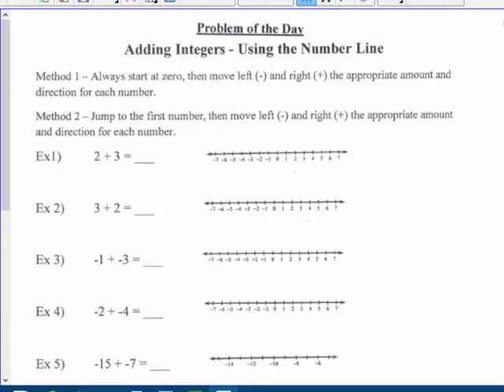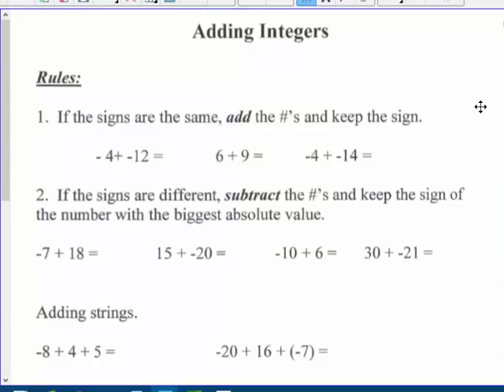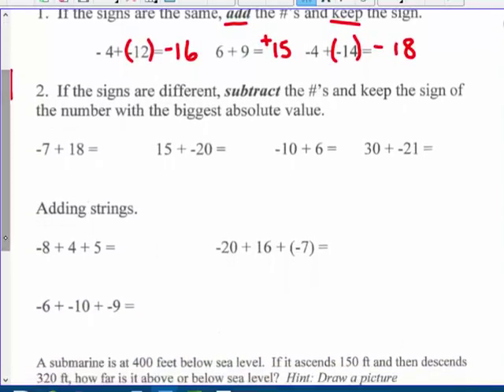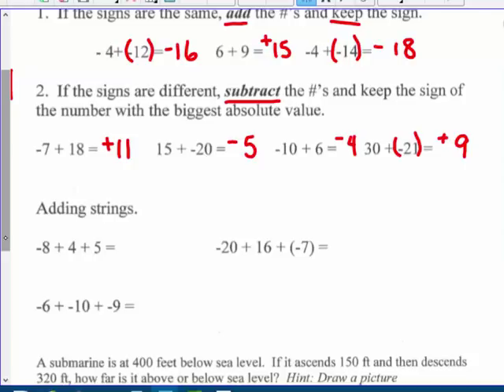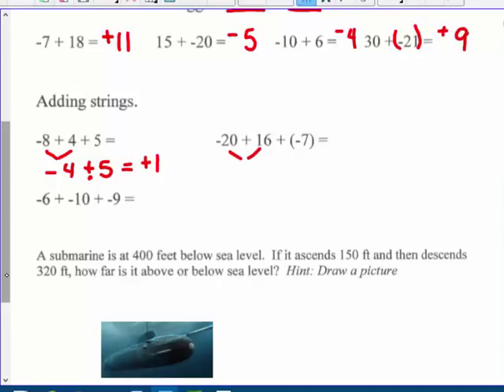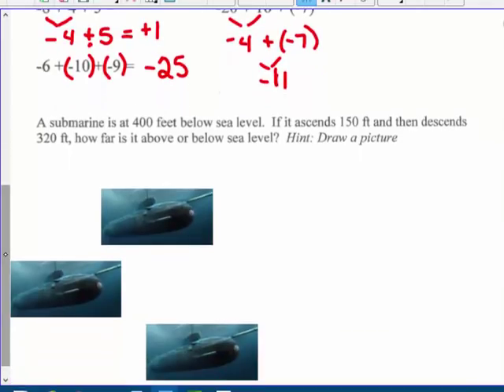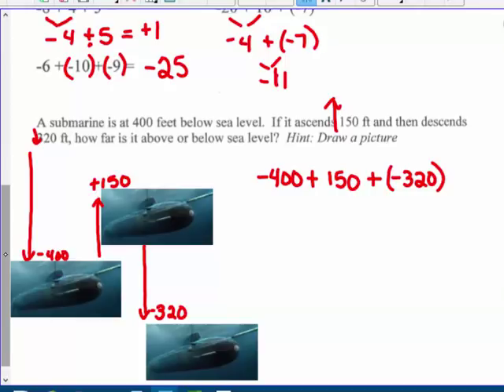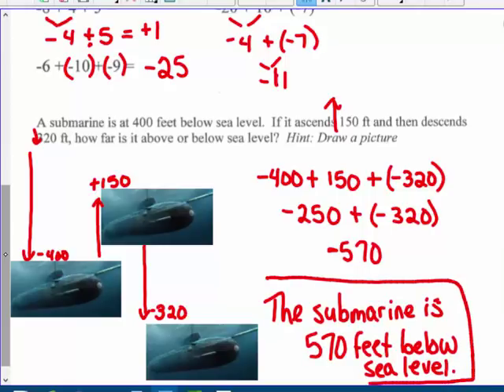Adding Integers Using the Rule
Rules set to row-row-row your boat